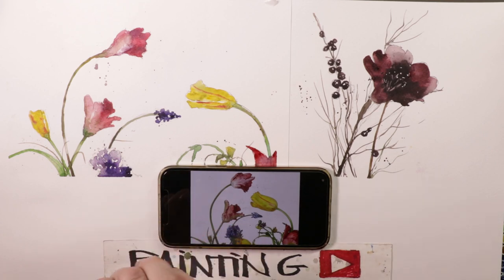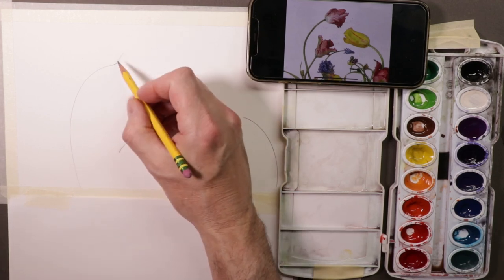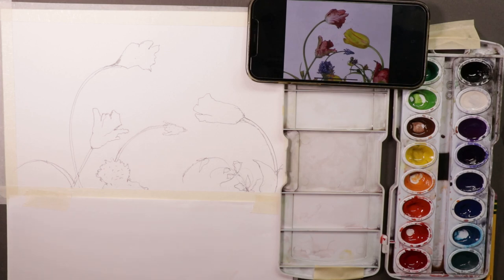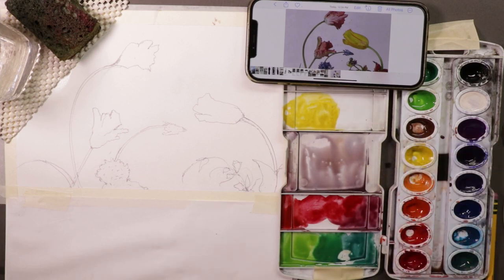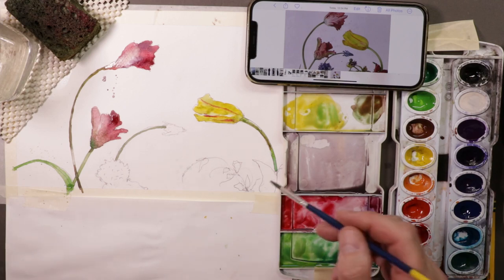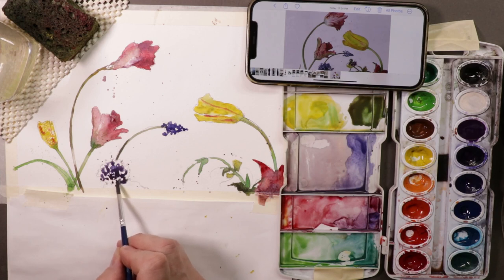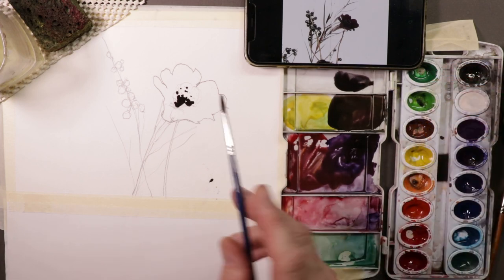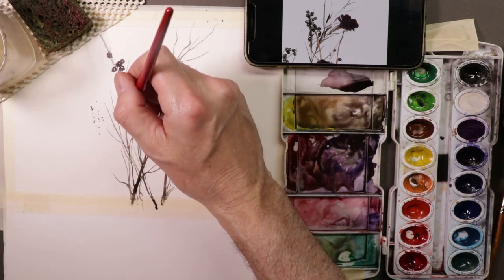Two Watercolor Flower Compositions You Can Handle with Ease - with Chris Petri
Fun and straight forward Flower paintings without excessive details to slow us down! Lets just have fun painting! Enjoy the watercolor Journey!